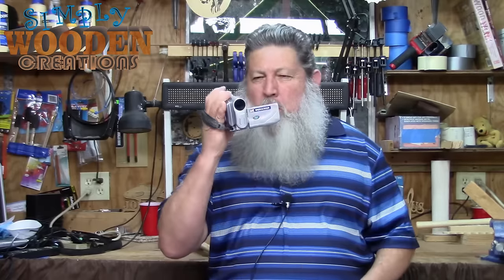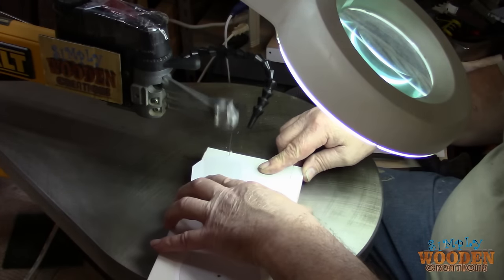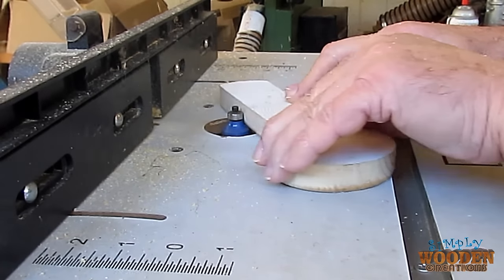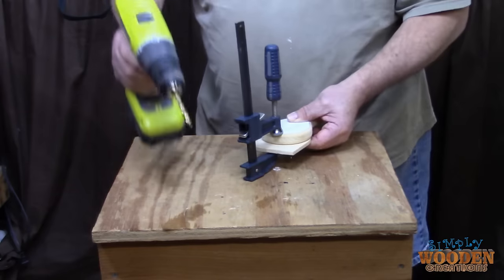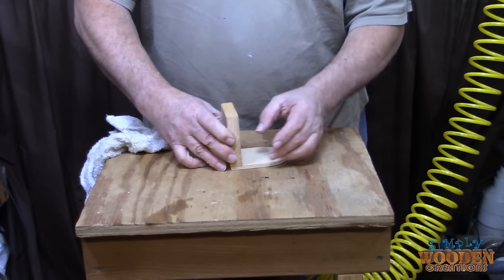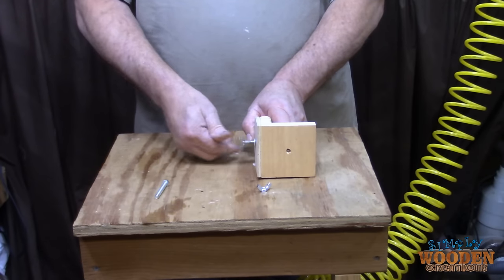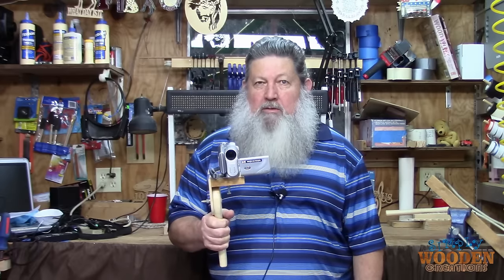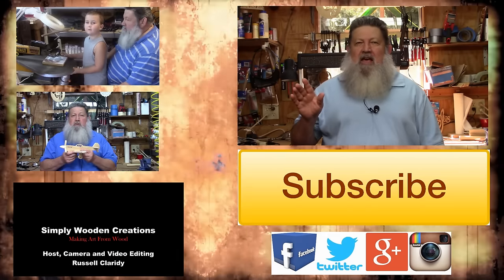Hand Held Camera Mount S01:E13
If you watched and liked it before...would you be so kind as to do it again...Thanks.

I made a hand held camera mount out of wood that gives me more stability and flexibility around the shop when I want to go mobile with the camera. Looking forward to see what I can do with it.